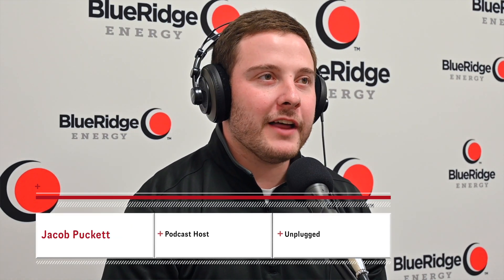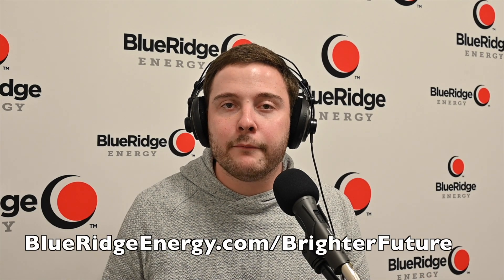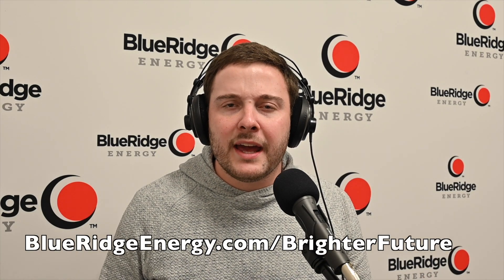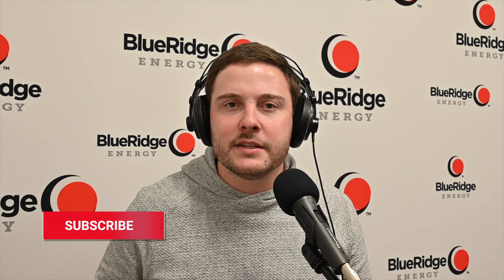Launching a Utility-Scale Solar Facility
Blue Ridge Energy Director of Energy Solutions, Jason Lingle, joins the Unplugged podcast to break down the logistics, planning and details involved with bringing a utility-scale solar facility onto an electric cooperative system.